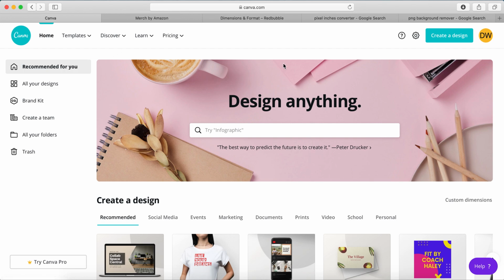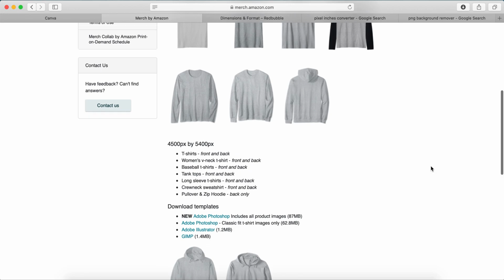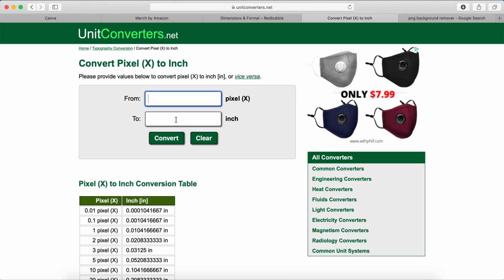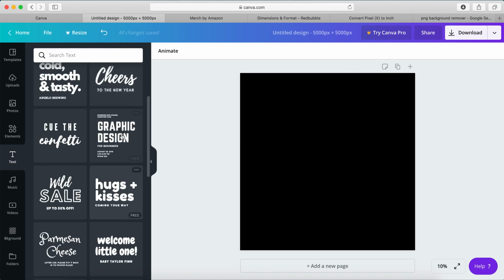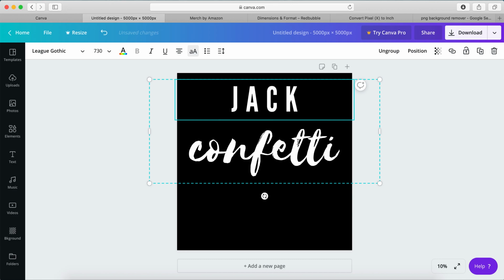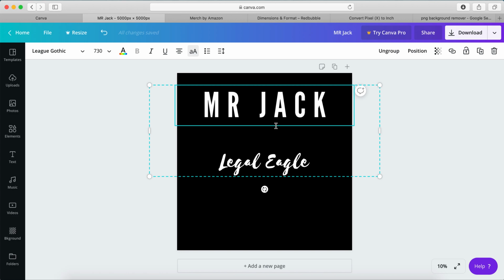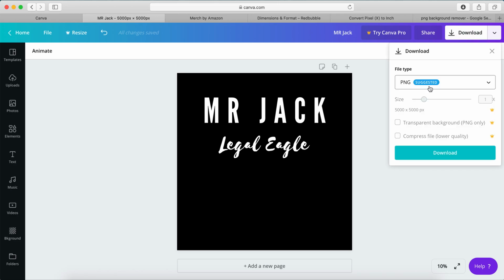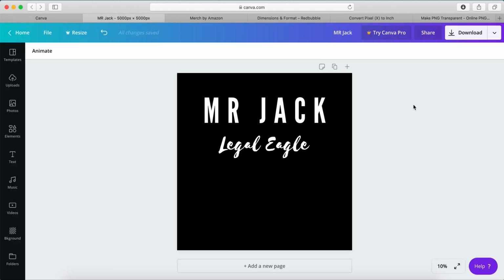How To Use Canva For T-Shirt Design (Or Merch) In under 5 minutes!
Ever needed a Canva Tutorial for Merch or T-shirt designs for your business or side-hustle that you're just starting? I got you covered!

Today I wanted to do a quick less-than-5-minute video to show you how easy  you can create your own merch design (T-shirts, pop sockets, mugs, cell phone cases, and much more) for your business!

If you enjoy the video, give it a thumbs up (or down if you didn't!) and drop a comment and let me know what you think :)